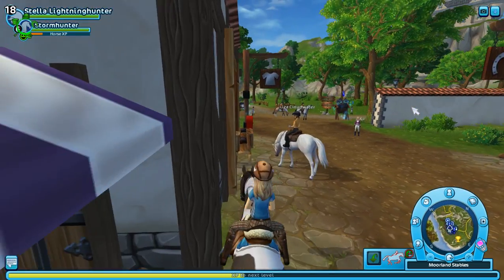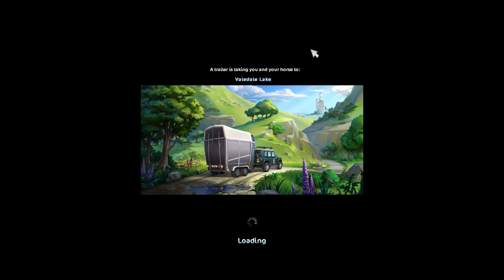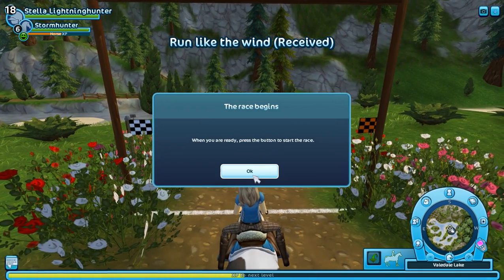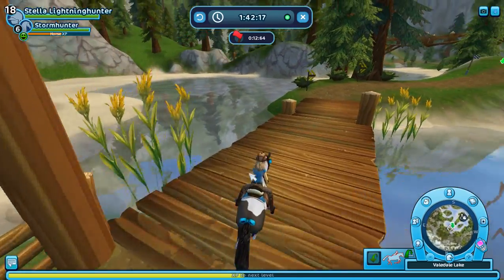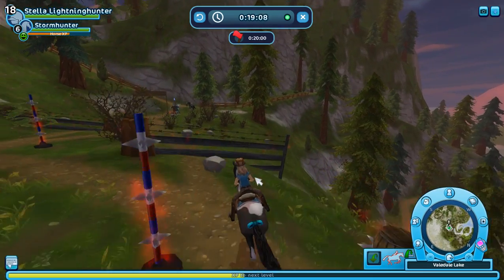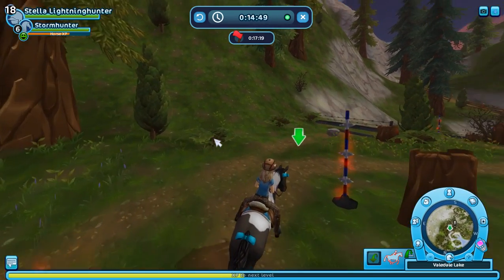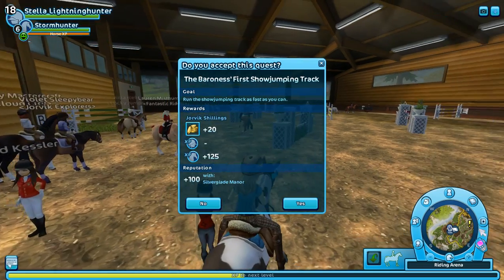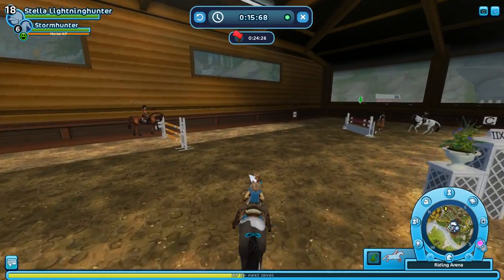Star Stable Training Stormhunter to level 7!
Hey, guys, what's up. I hope you enjoy the video.